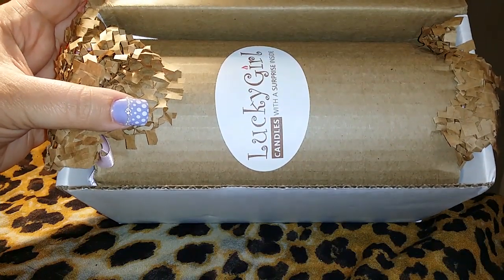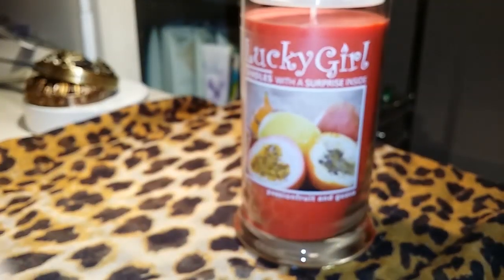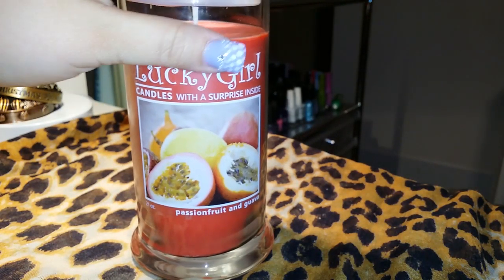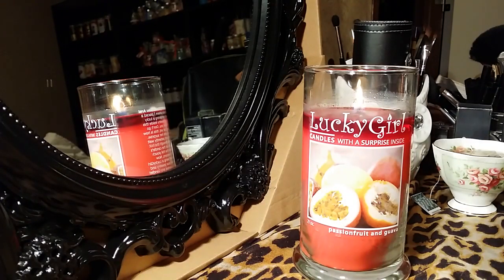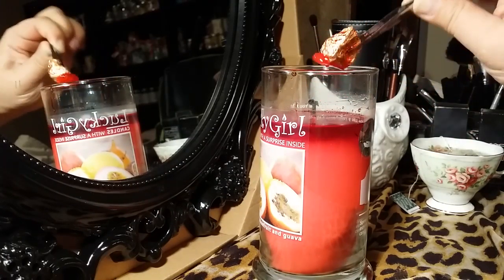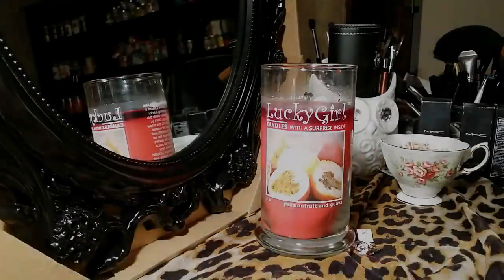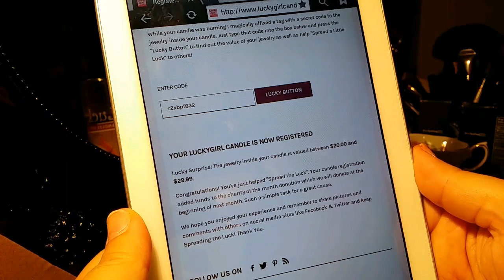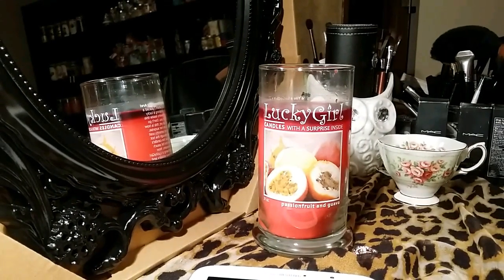Lucky Girl Candles: Passionfruit & Guava Reveal!